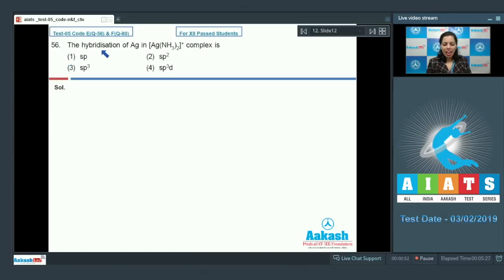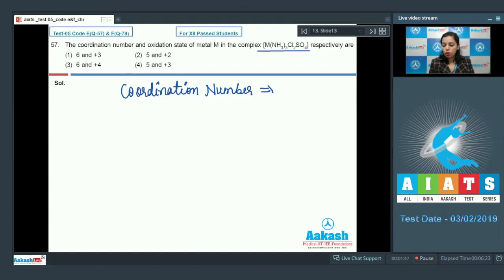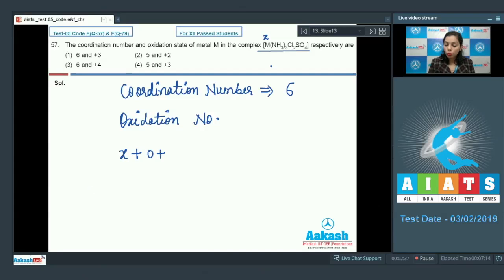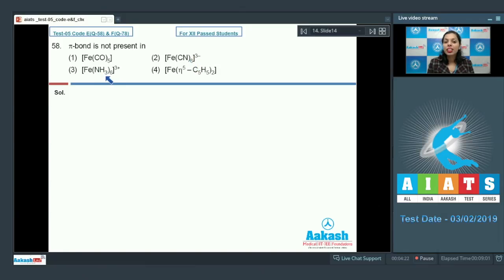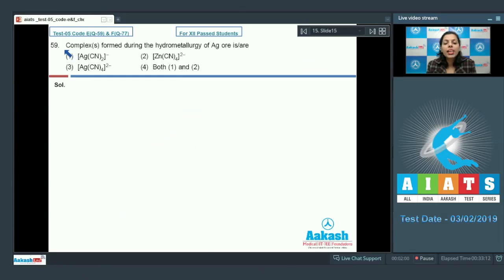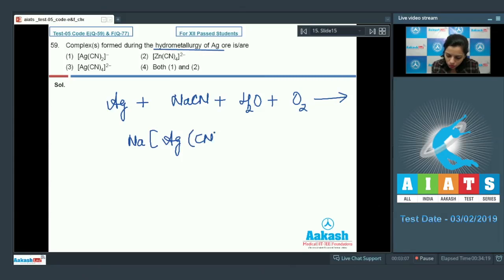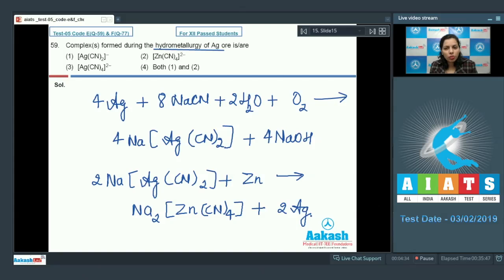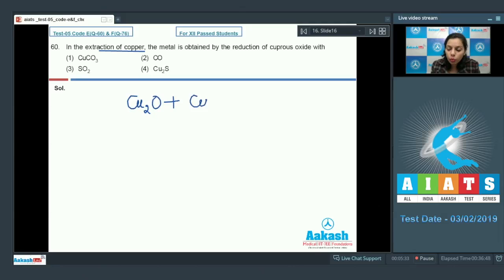AIATS TEST 05 Code E&F For XII Passed Students CHEMISTRY MEDICAL 2019 Q56 to 60